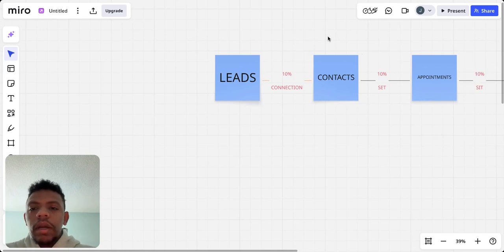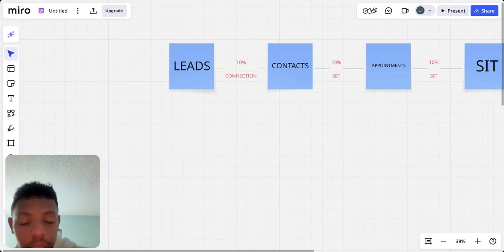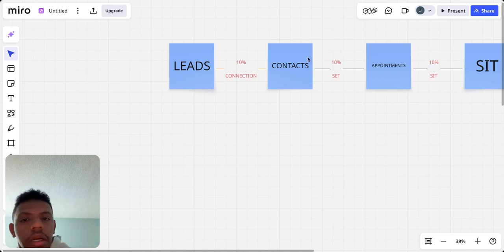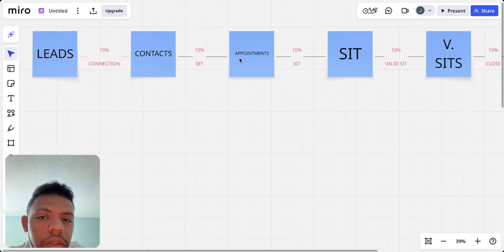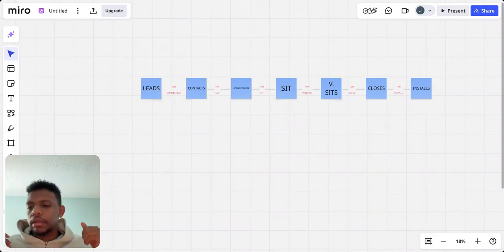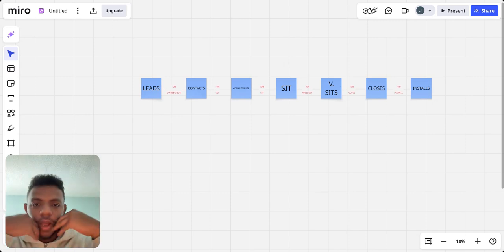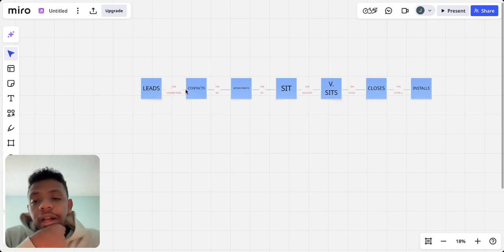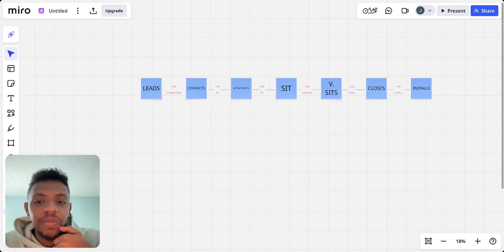KPI'S IN ONLINE SOLAR SALES